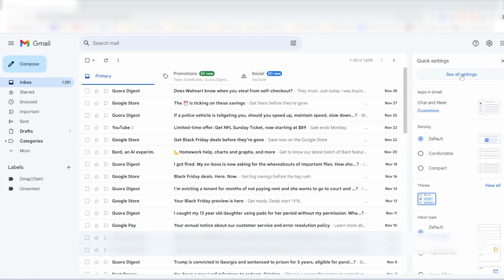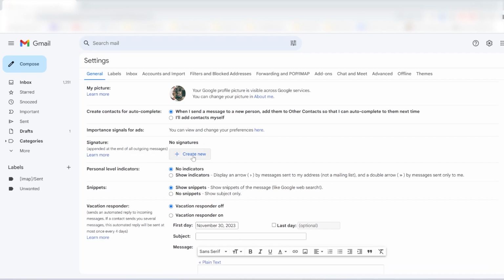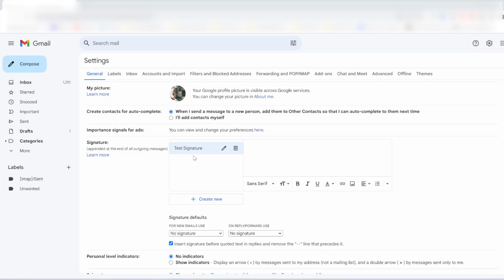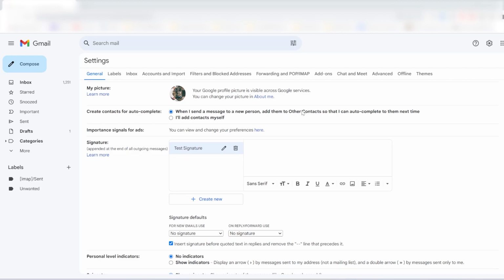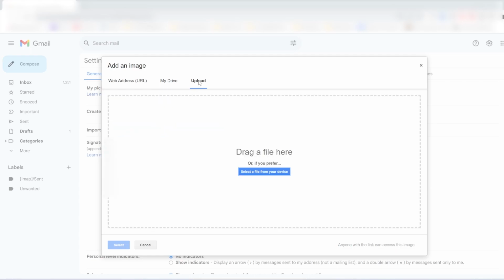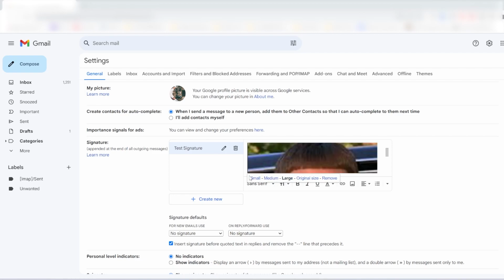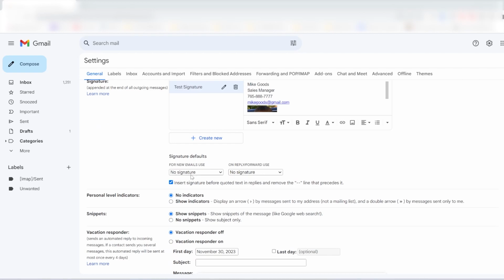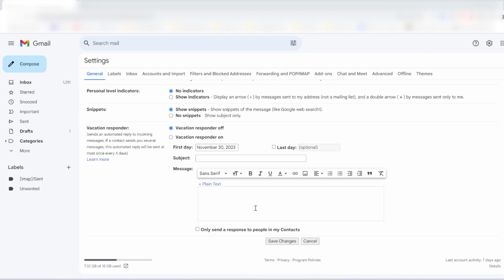How to Create Gmail Signature With Image (2024)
In today's video i am going to show you how to create gmail signature with image, easy and quick tutorial to follow.